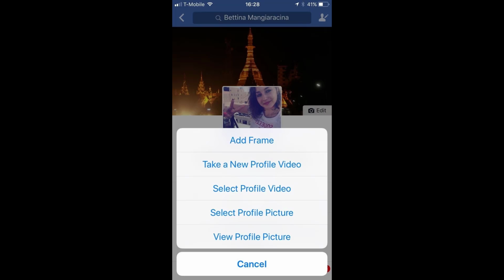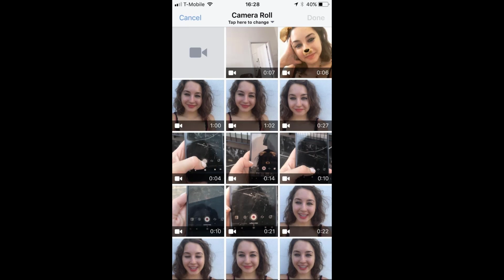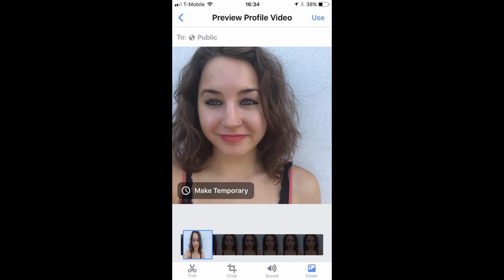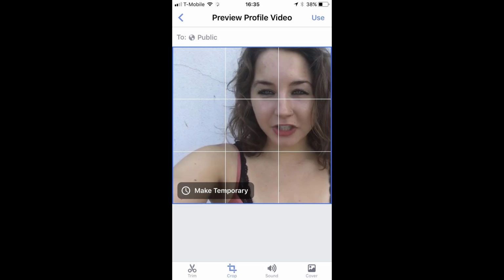How to Make Your Facebook Profile Picture a Video That Loops | TechWonk Tutorials